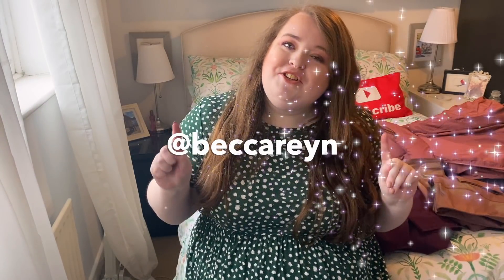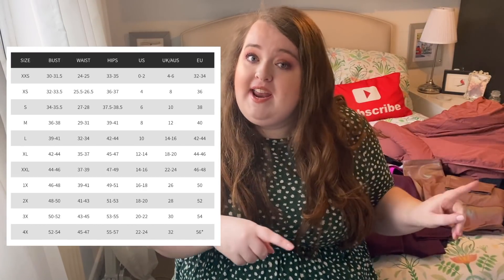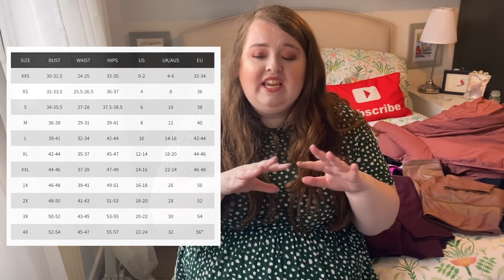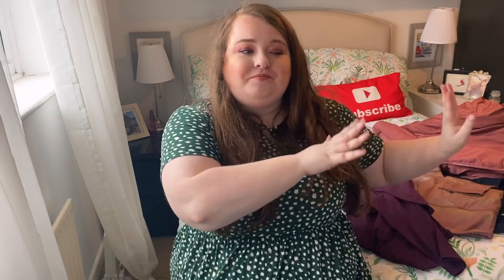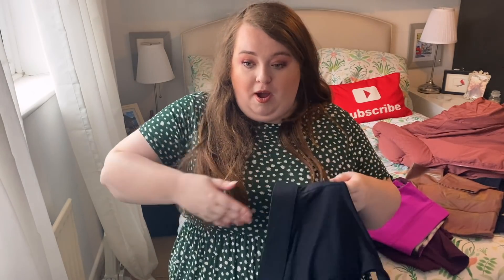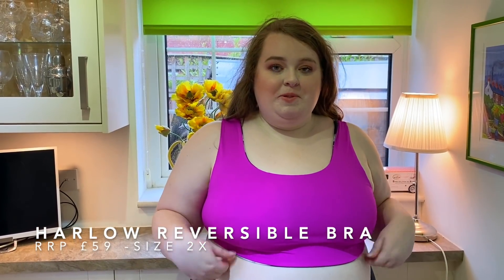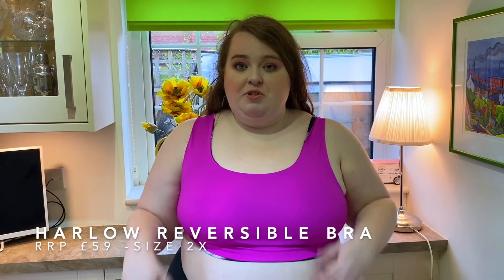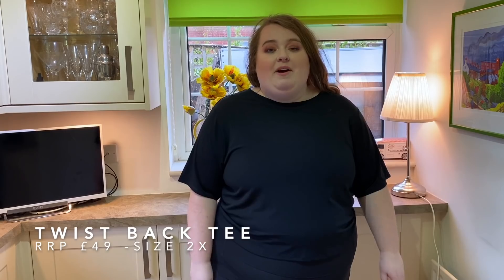NON SPONSORED FABLETICS PLUS SIZE TRY ON HAUL | very in-depth review! | 2021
After seeing so many influencers doing sponsored content, I wanted to test out Fabletics - and I opened a can of worms. This video ended up being longer than I thought, but I had so much I wanted to say. Hopefully you'll find it helpful!!

FOLLOW ME ON:
Depop: @beccareyn